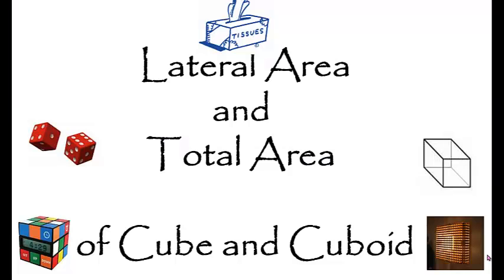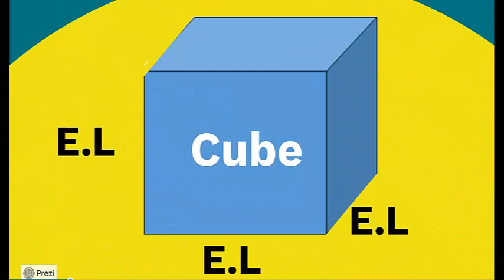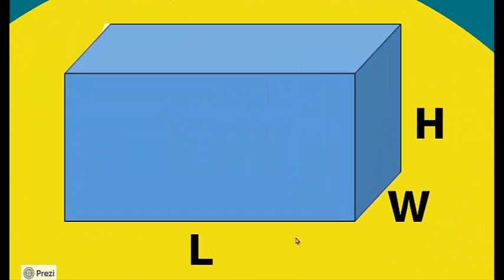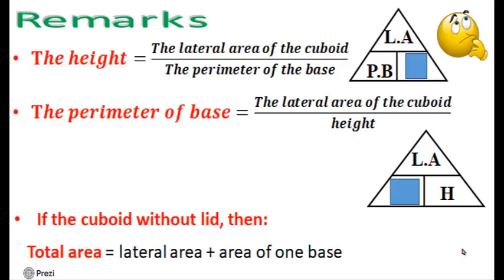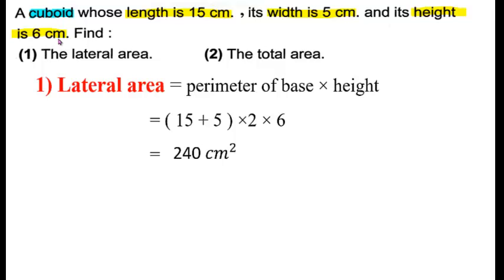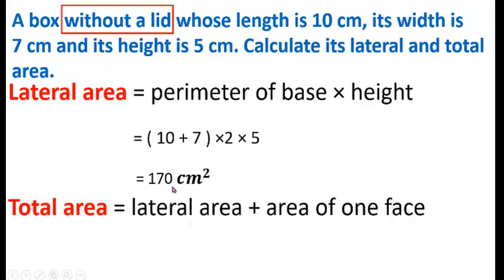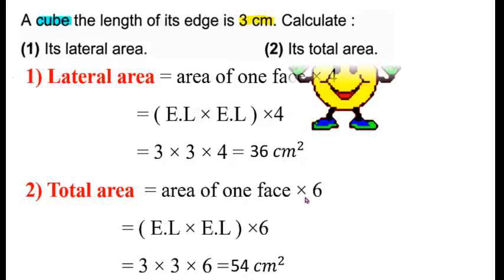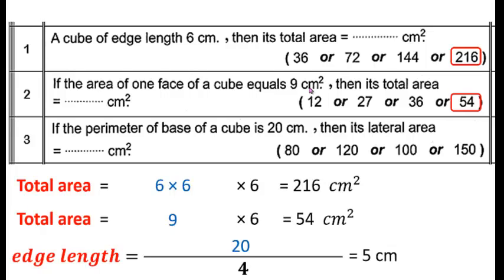Lateral and total area of cube and cuboid